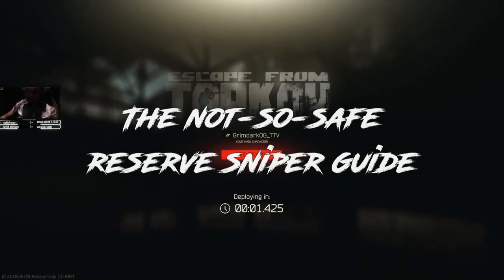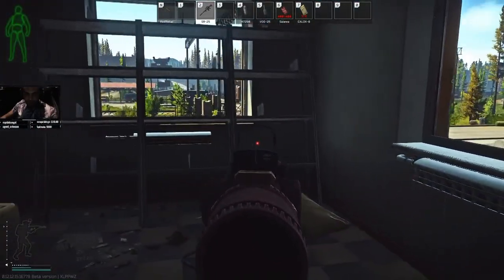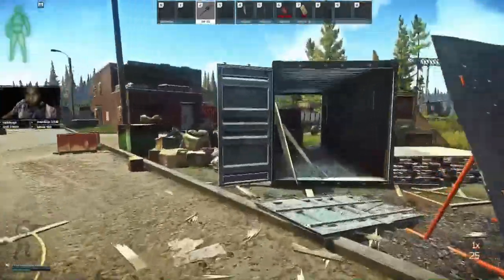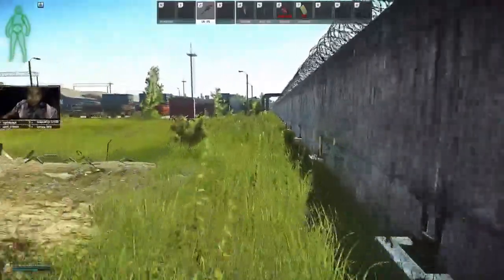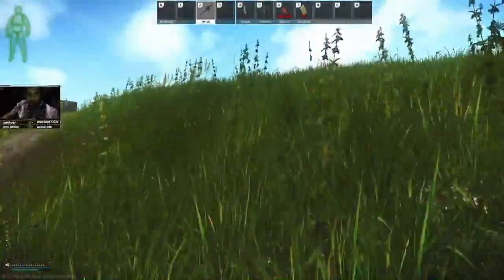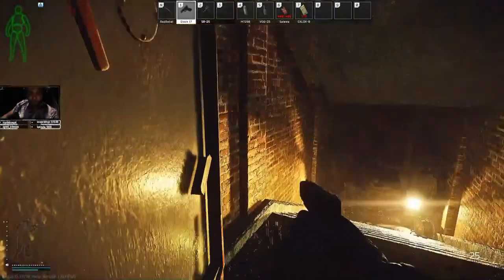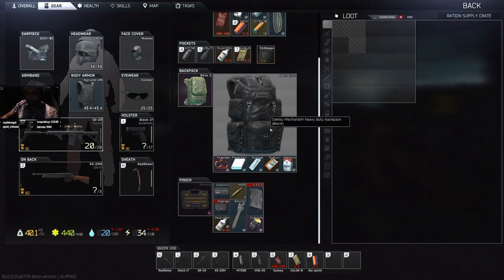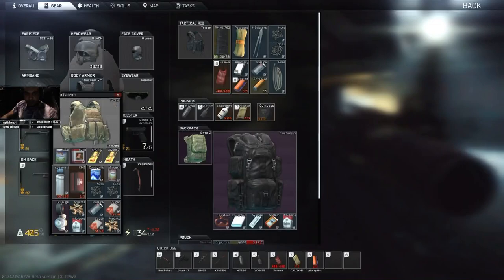How to Play as a Sniper on Reserve: Aggressive Method (PVP Focused)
Hello all, so I made the safe method for new players looking for easy loot, but this method is how I go about being an aggressive sniper moving from spot to spot, using peeks to clear areas and move throughout the map. Here we will focus on rotations and locations and get a bit detailed into my thought process throughout. Hope you enjoy!